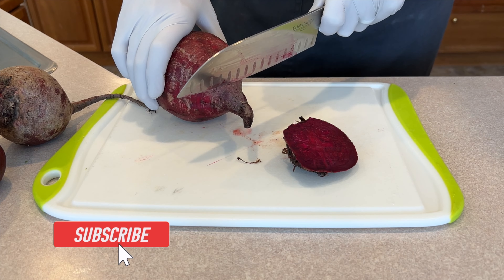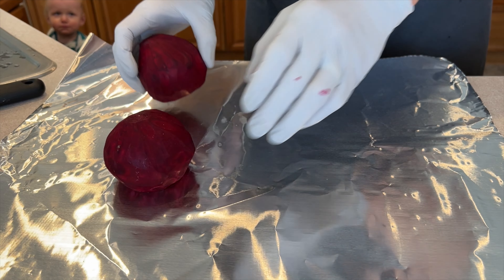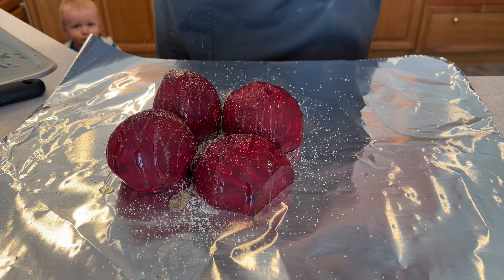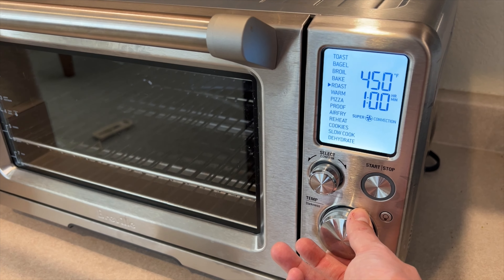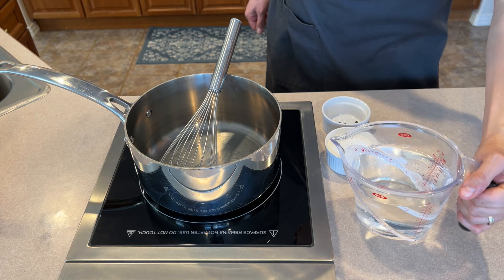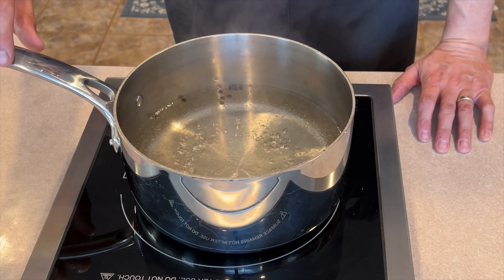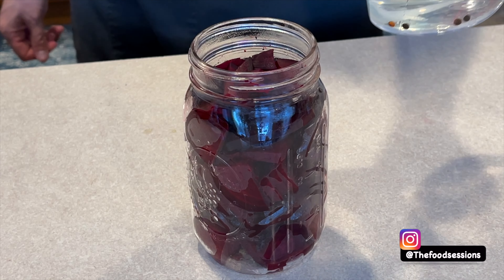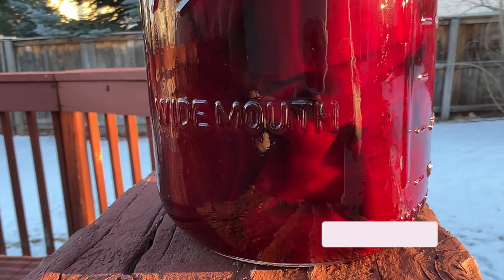Quick Pickled Beets I So amazing I So Tasty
I love beets. Especially a "Quick Pickled" version. This recipe is soo good be sure to try it! So amazing, So Tasty

Recipe:
- Beets (Golden beets are my favorite)
- 2 cups water
- 2 cups white vinegar
- 2/3 cup white sugar
- 2 tsp salt
- 10 peppercorns

Steps:
- Peel and cut beets to a similar size, arrange onto a piece of tinfoil, apply olive oil, salt, pepper to your liking. Cover with another piece of tin foil roll ends until a small pouch appears.
- Preheat your oven to 350-400 (I did 450 and the bottoms burned a little :)
-Place onto a sheet tray and roast or bake until tender 1hr-2hr
-Remove from oven allow to cool to be able to handle.
- Slice into finished sizes that you like (I like doing random sizes)
- Place beets into a mason jar
-Heat vinegar, water, sugar, salt and peppercorns until a boil, pour over the beets. Allow to cool then refrigerate. Enjoy the next day or a few hours after :)

Cheers and enjoy -Food Sessions